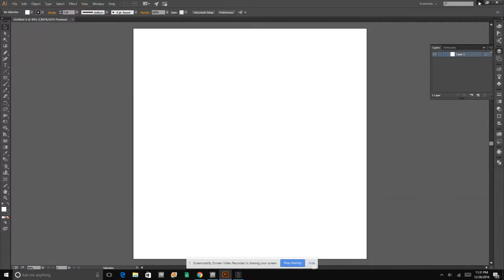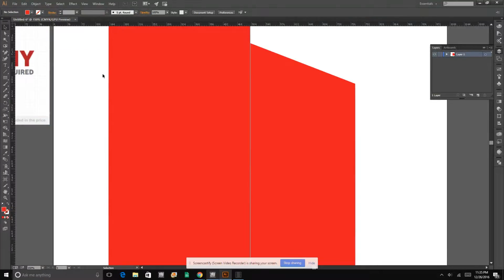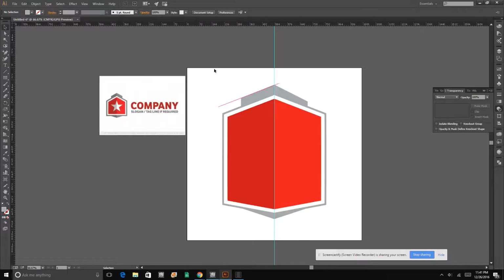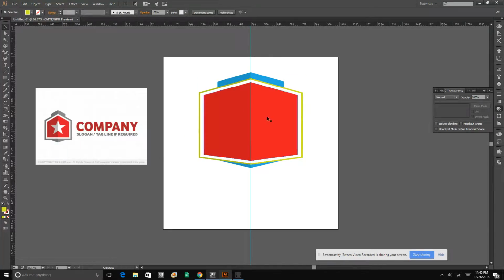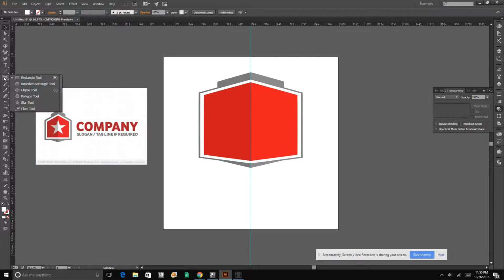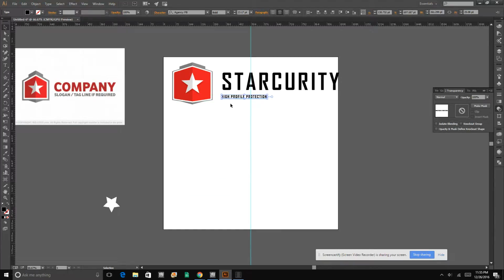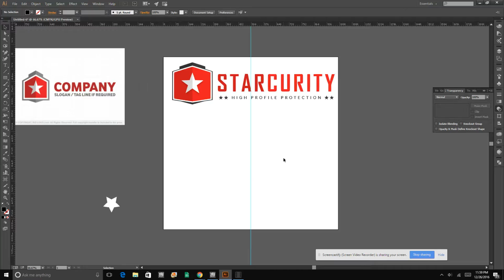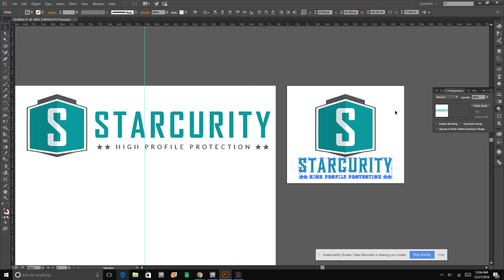emblem logo beginner AI